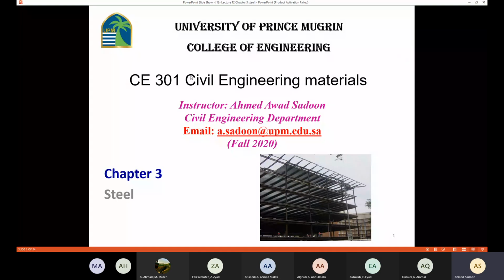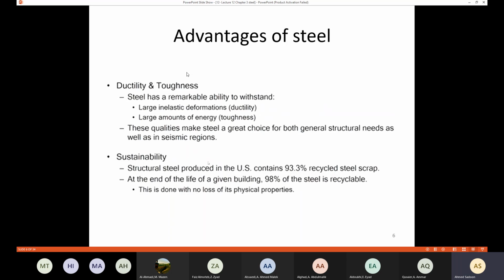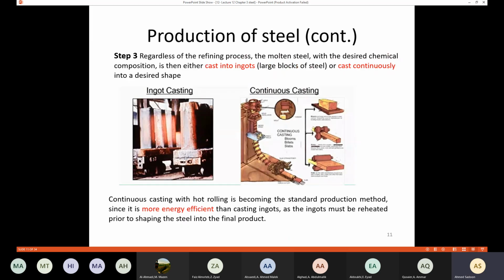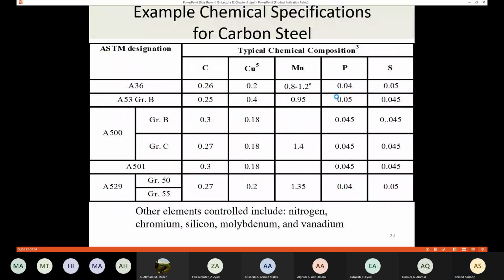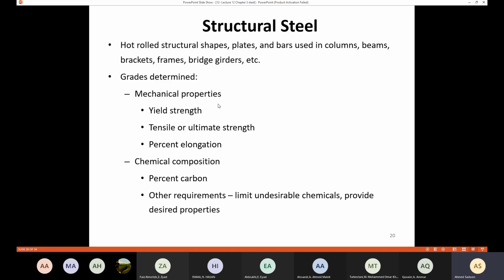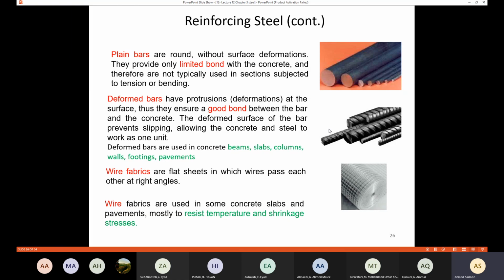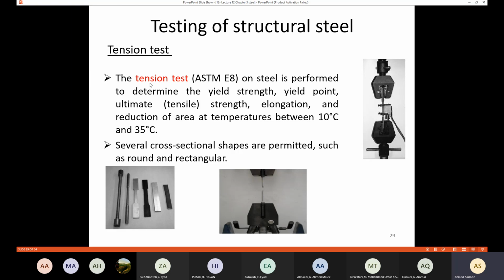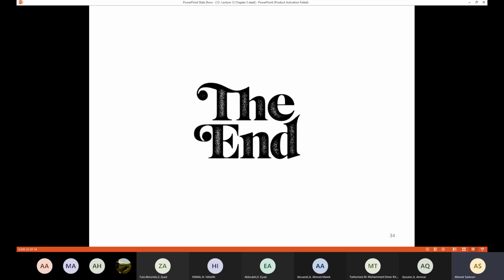Civil Engineering Materials Lecture 20 (Steel)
Content:
- Introduction
- Steel Vs. (asphalt & concrete)
- Advantages of steel
- Production of steel
- Iron-Carbon Phase Diagram
- Alloying Agents
- Structural Steel
- Structural fasteners
- Reinforcing Steel
- Testing of structural steel